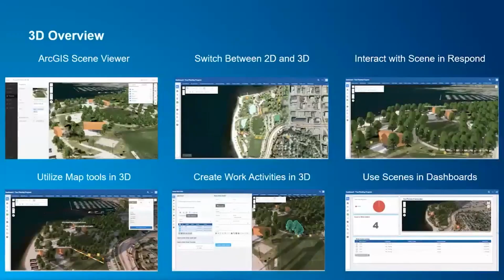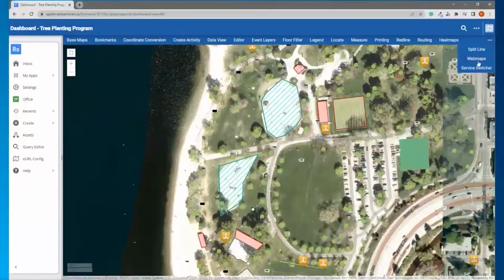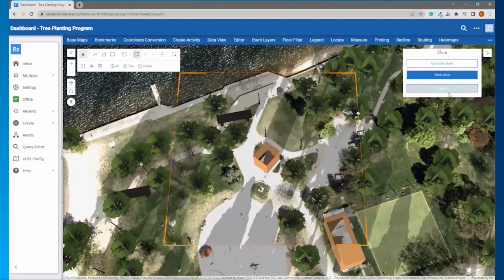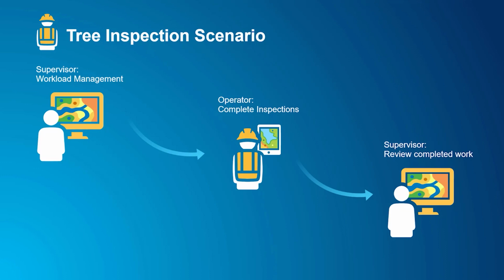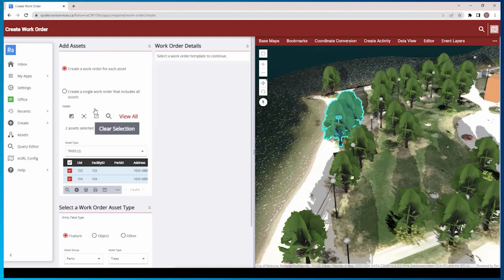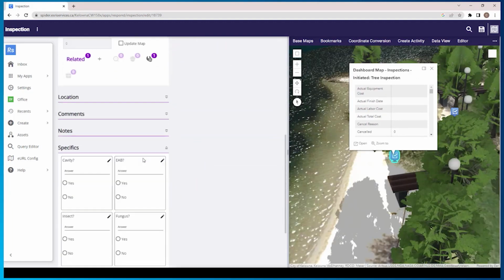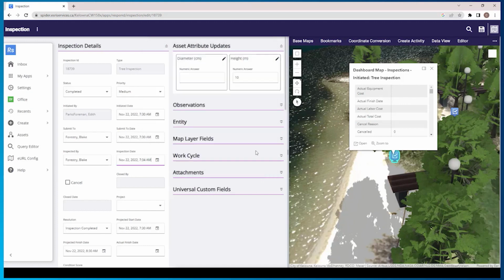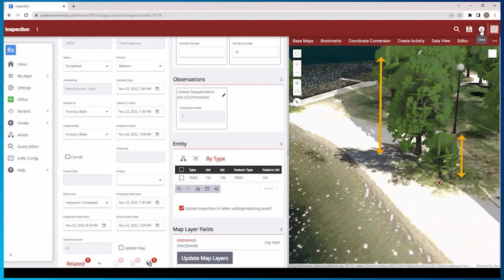3D Data in Cityworks - Esri Canada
3D Data in Cityworks - presented by Jessica MacLean & Kevin Iraheta of Esri Canada, at the Canadian Cityworks Forum 2022.